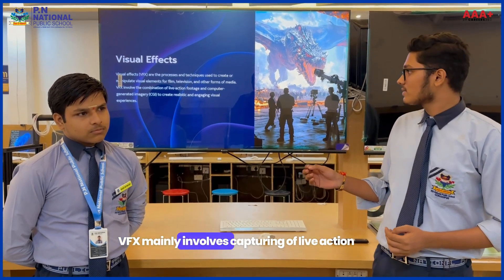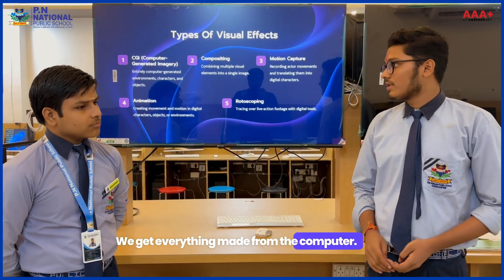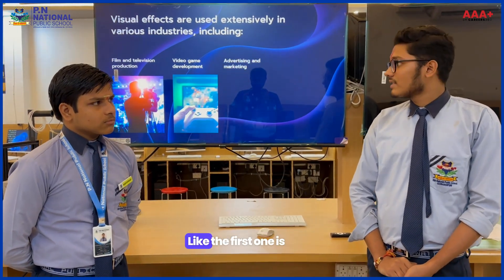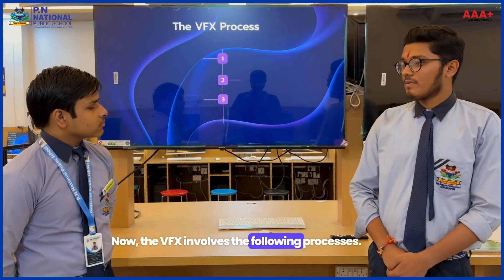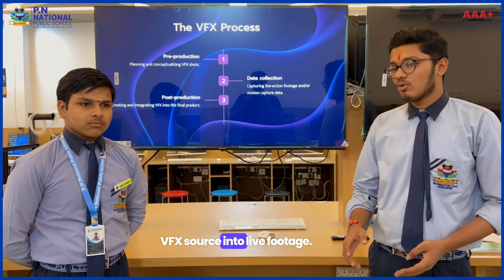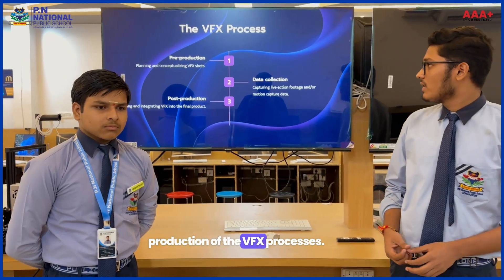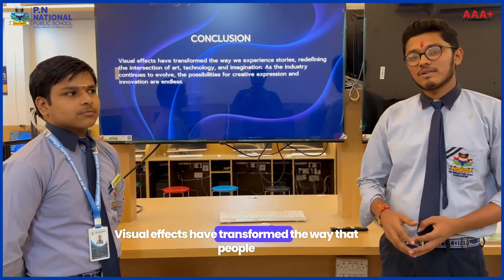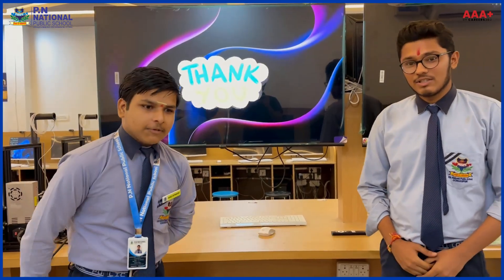VFX Presentation by Class 11th Students | P.N. National Public School | Gorakhpur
At P.N. National Public School, our students continue to shine with their creativity and innovative thinking! 🌟

Class 11th students "Yatindra Nath Tripathi" and "Akshay Kumar Sharma" delivered an outstanding presentation on "VFX", taking us through the entire journey from introduction to conclusion. 🎥✨

Their in-depth knowledge and passion for visual effects were on full display, as they explored the future possibilities of VFX technology.

We are incredibly proud of their hard work and dedication! Watch to witness their impressive presentation and see how our students are embracing the world of tech and creativity. 🚀